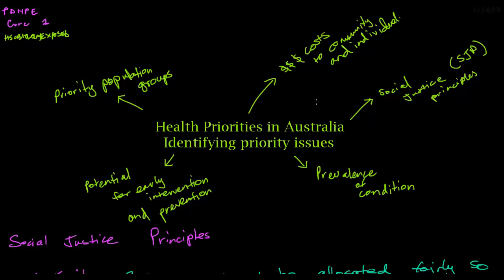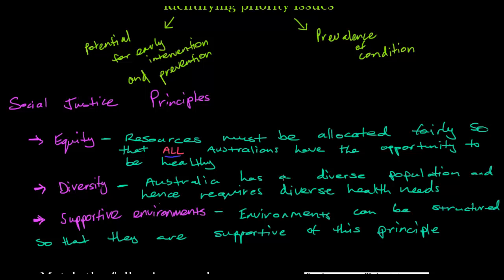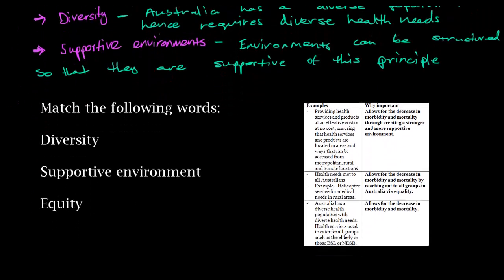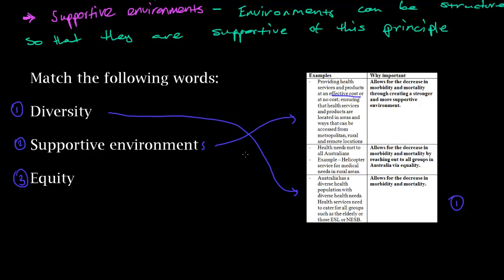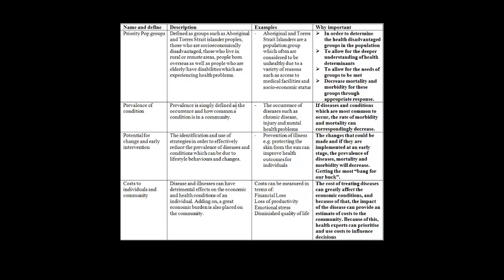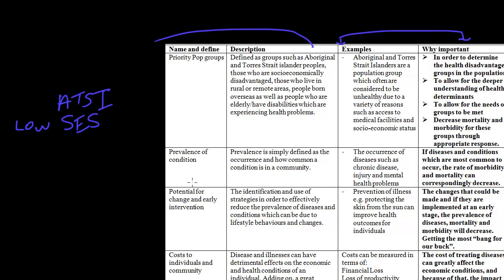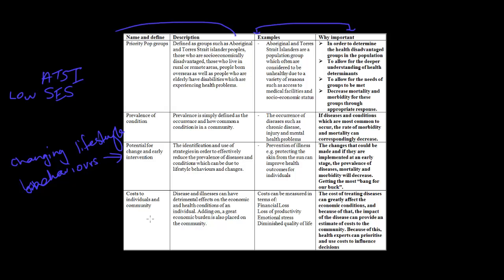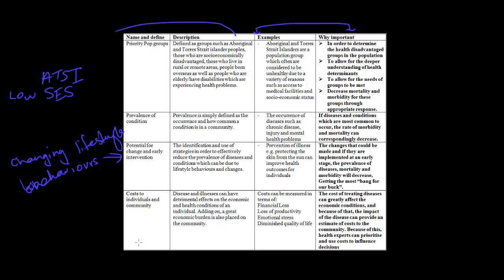HSC PDHPE Core 1 - Identifying Health Priorities (SJP, Prevalence, Costs to Ind. and Comm. etc.)